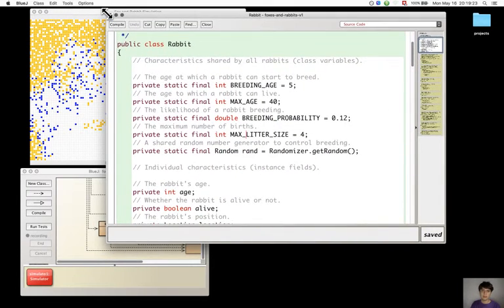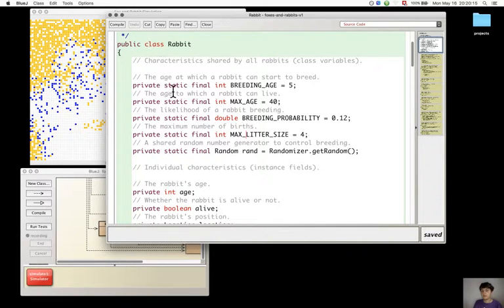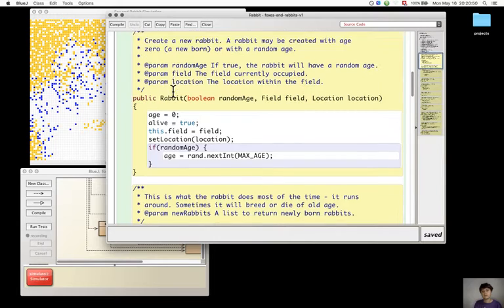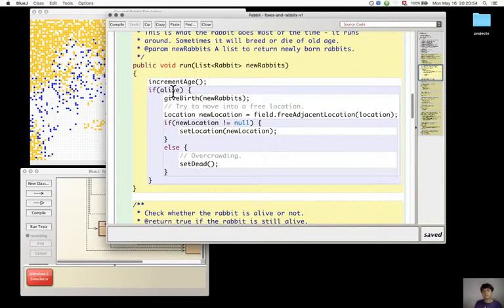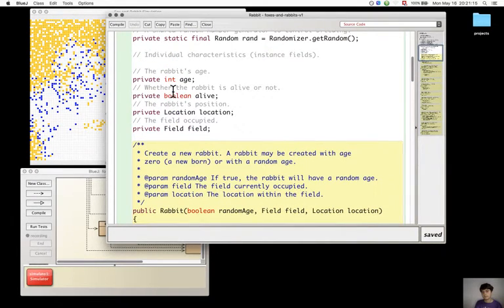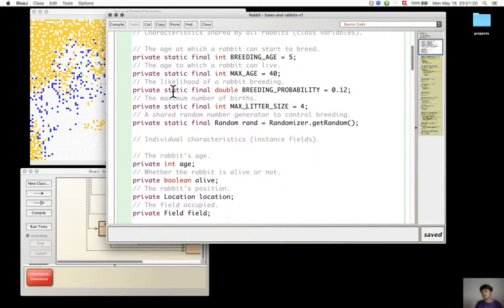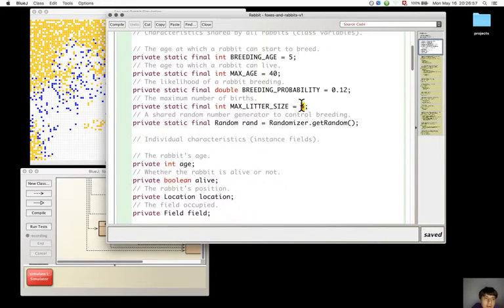Section 10.2.2. The Rabbit class